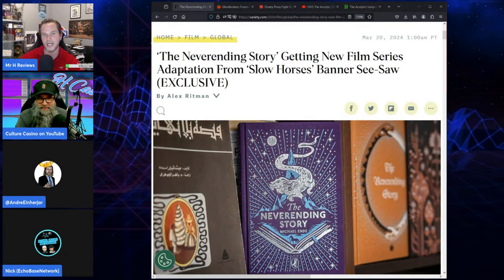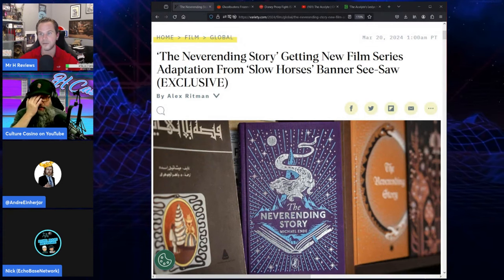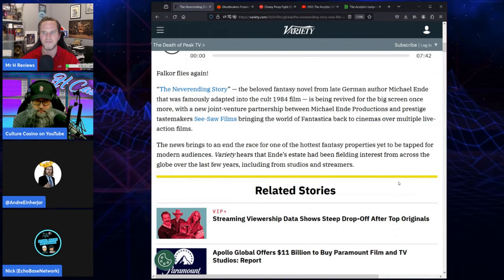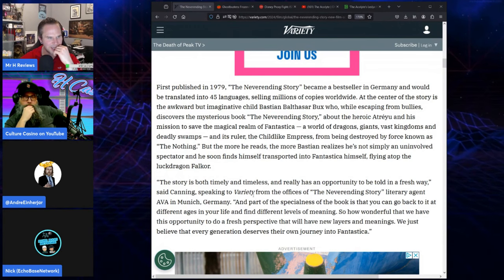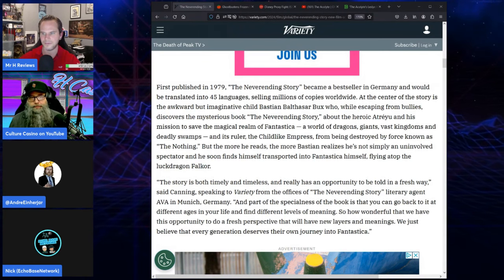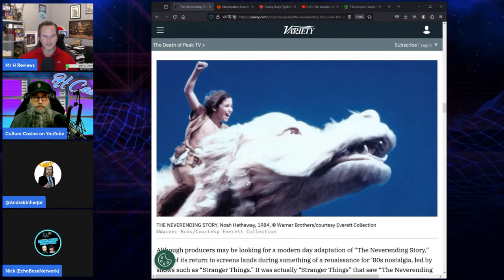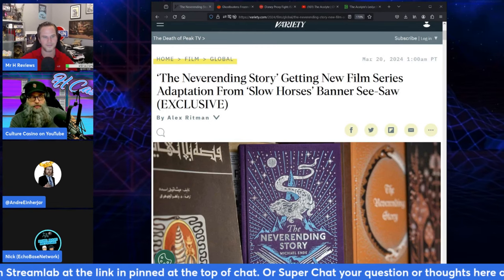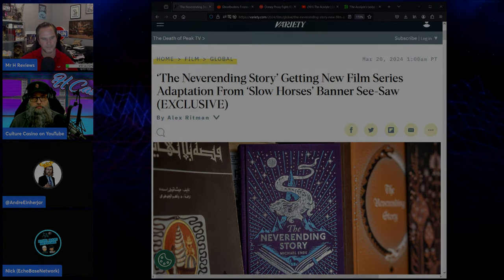Hollywood Is Rebooting The Never Ending Story